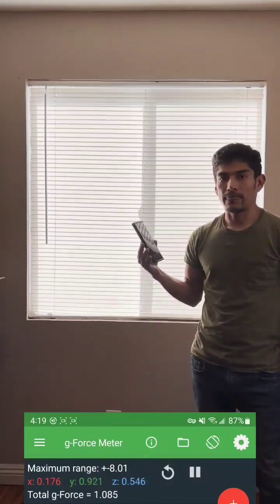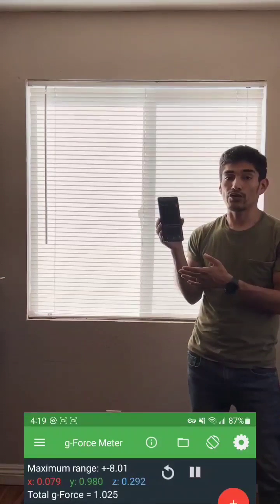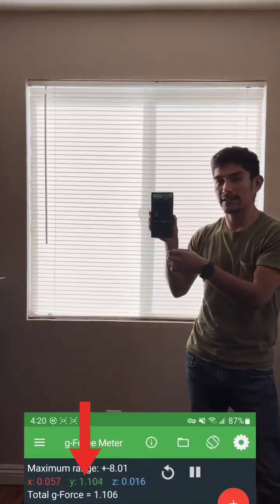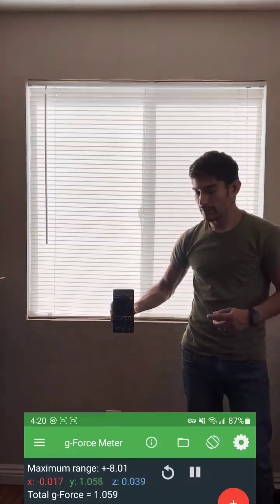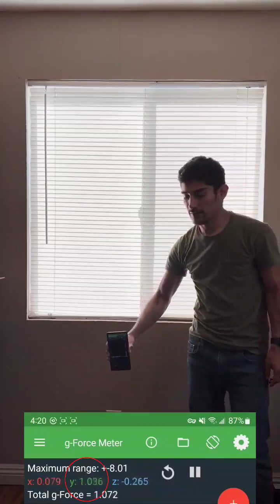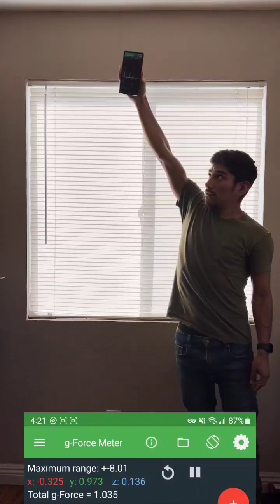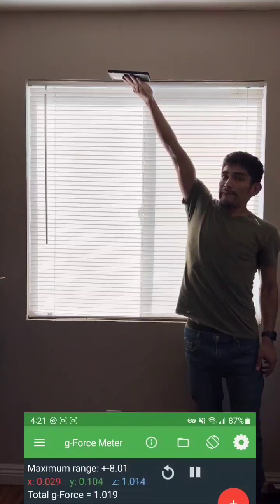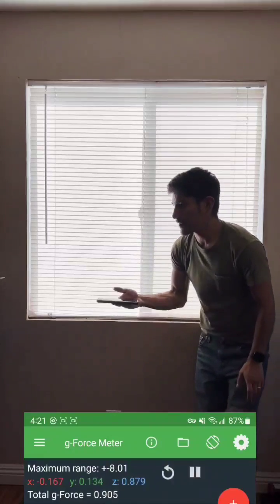Accelerometers Detect Acceleration In All Directions EXCEPT In Free Fall